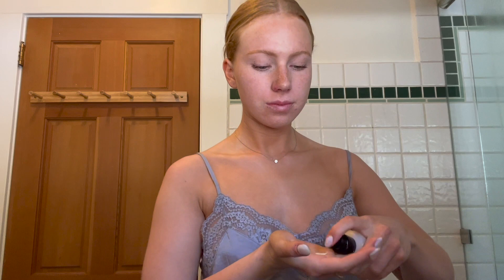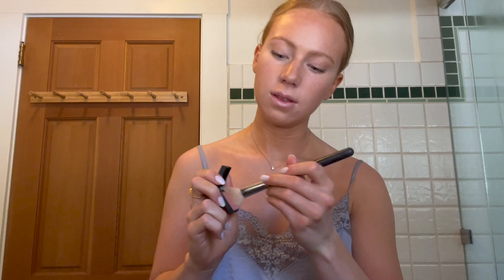beauty secrets- everyday makeup grwm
@paigecgardner on instagram
@paigecgardner on tiktok
@paigecgardner on pinterest